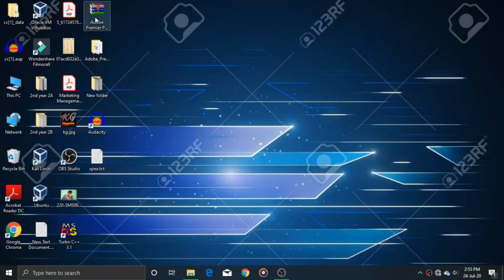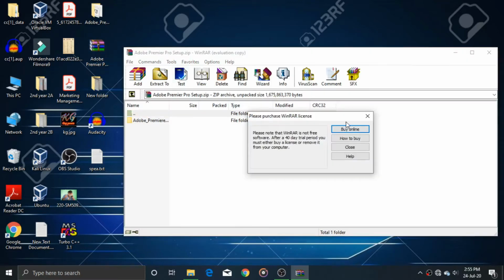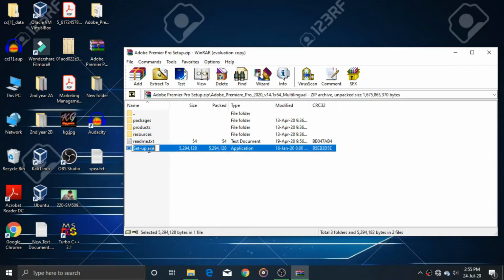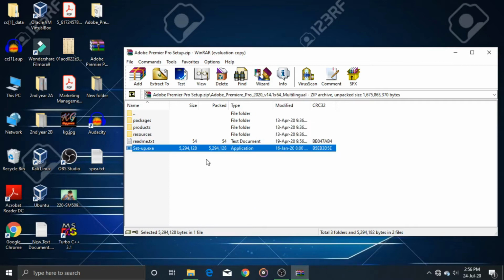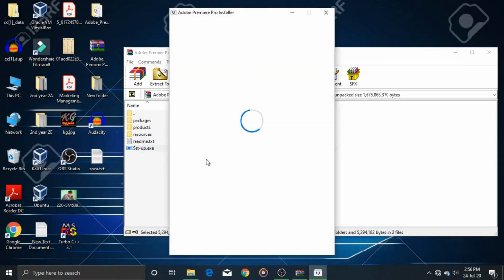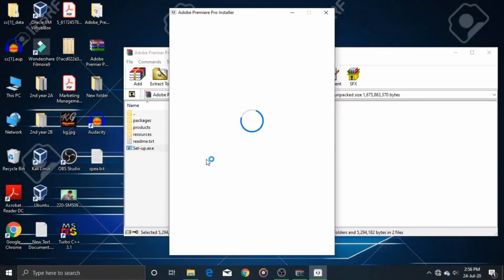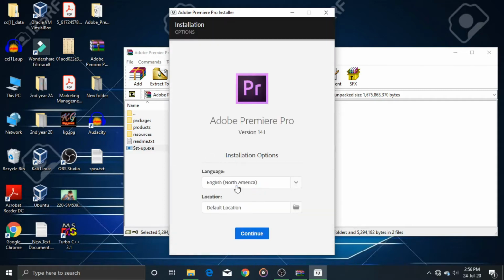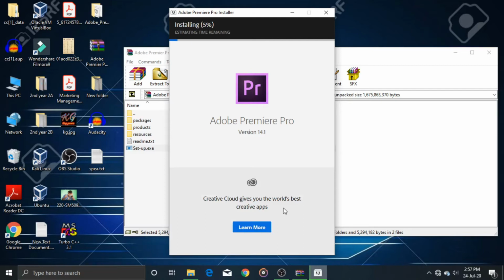Install BEST EDITING SOFTWARE in a Average PC.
This is all about adobe premiere Pro free version. It is very free and easy to use . Many of the YouTubers also this for there editing purpose.